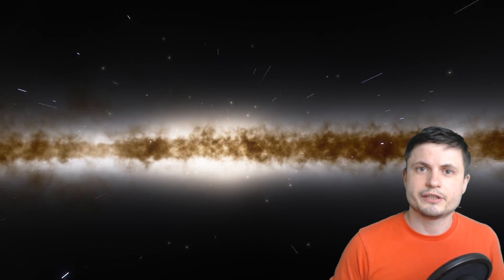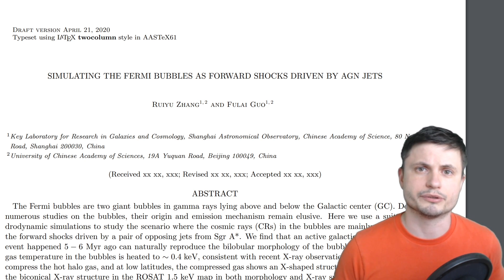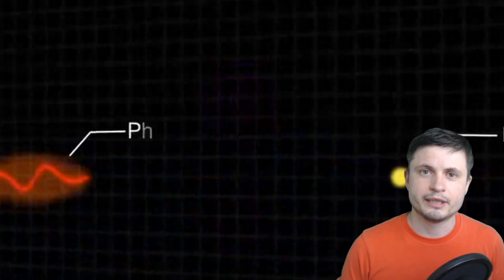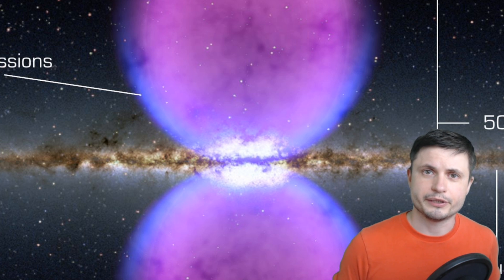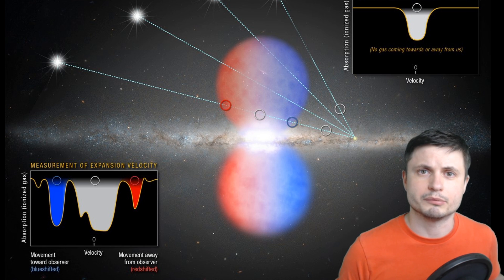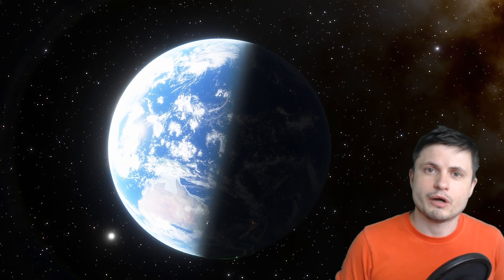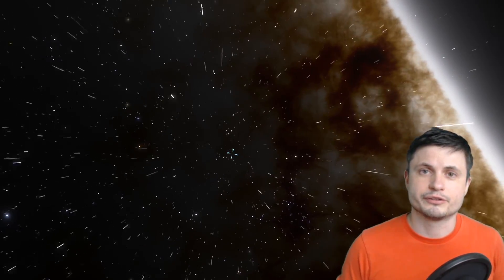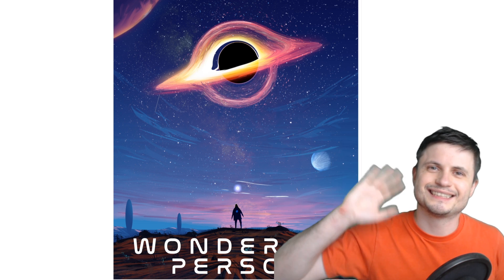Fermi Bubbles Suggest Our Galaxy Exploded 5 Million Years Ago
Hello and welcome! My name is Anton and in this video, we will talk about a possible solution to the mystery of Fermi Bubbles - the strange high energy clouds on both sides of our galaxy.

Specifically, great thanks to the following members:

Morrison Waud
Vlad Manshin
Mark Teranishi
TheHuntress
Ralph Spataro
Albert B. Cannon
Lilith Dawn
Greg Lambros
adam lee
Gabriel Seiffert
Henry Spadoni
J Carter
Jer
Silver surfer
Konrad Kummli
Nick Dolgy
UnexpectedBooks.com
Mario Rahmani
George Williams
Shinne
Jakub Glos
Johann Goergen
Jake Salo
LS Greger
Lyndon Riley
Lauren Smith
Michael Tiganila
Russell Sears
Vinod sethi
Dave Blair
Robert Wyssbrod
Randal Masutani
Michael Mitsuda
Assaf Dar Sagol
Liam Moss
Timothy Welter MD
Barnard Rabenold
Gordon Cooper
Tracy Burgess
Douglas Burns
Jayjay Volz
Anataine Deva
Kai Raphahn
Sander Stols
Bodo GraÃŸmann
Daniel Charles Smith
Daniel G.
Eugene Sandulenko
gary steelman
Max McNally
Michael Koebel
Sergio Ruelas
Steven Aiello
Victor Julian Castillo
xyndicate
Honey Suzanne Lyons
Olegas Budnik
Dale Andrew Darling
Niji
Peter Hamrak
Matthew Lazear
Alexander Afanasyev
Anton Newman
Anton Reed